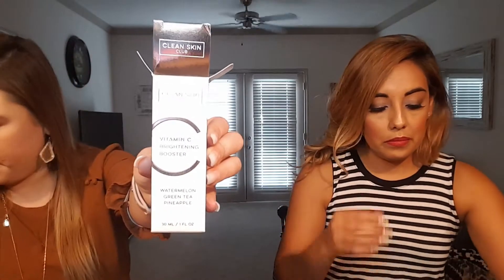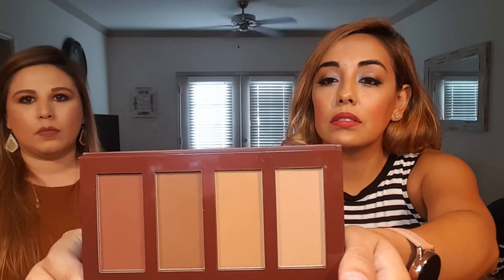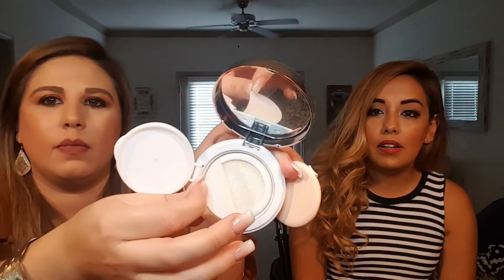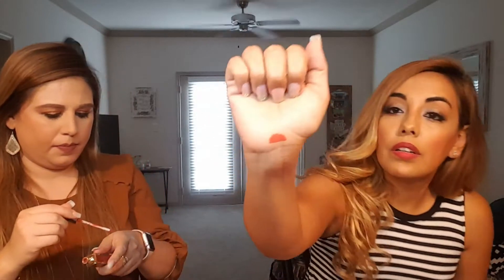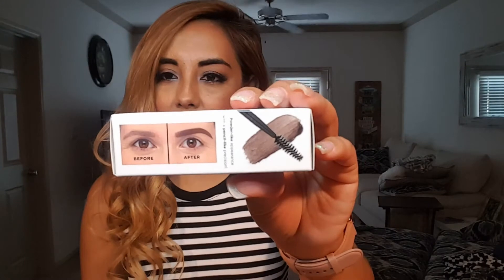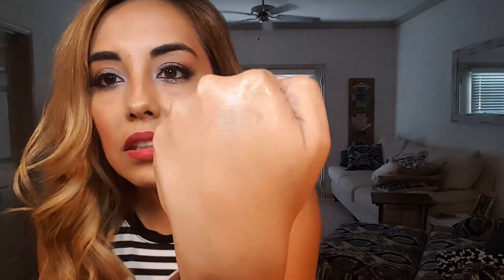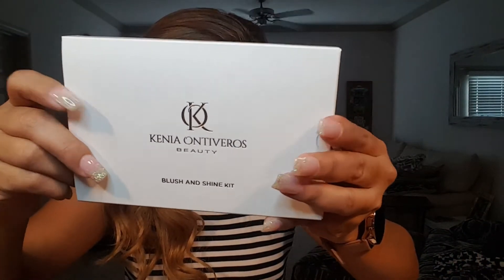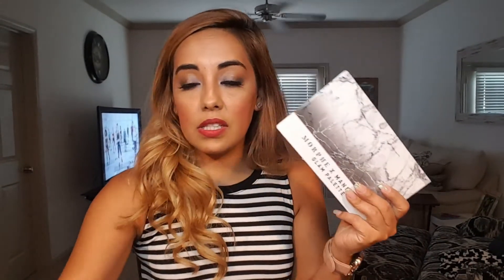July's Boxycharm V. Boxycharm unboxing -- 1 of us didn't like our box.. also we do an ipsy unboxing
In today's unboxing we are comparing our JULY's base box for boxycharm. Jessica's boxycharm vs. Stephanie's boxycharm. Find out  which 1 of us didn't like our box.
Stephanie will also compare her ipsy plus to her boxycharm premium. We know it is Aug... but for some reason I didnt find time to edit until today. lol

code: JUSTGOTTAKNOWS
to get $10 off your 1st purchase.

STITCHFIX:

You'll get $25, they'll get $25!